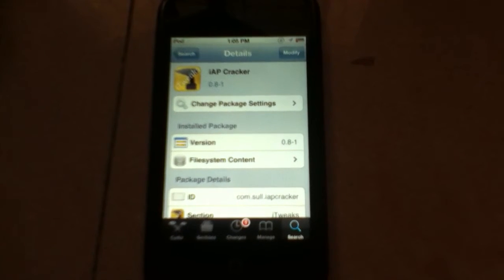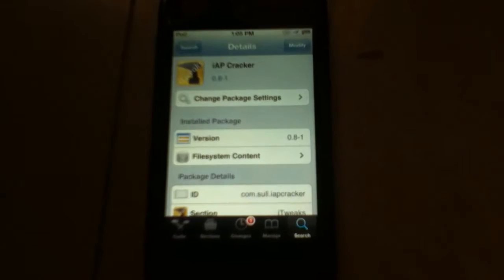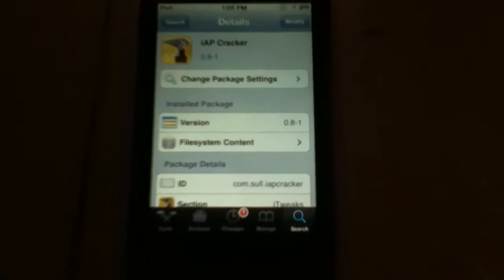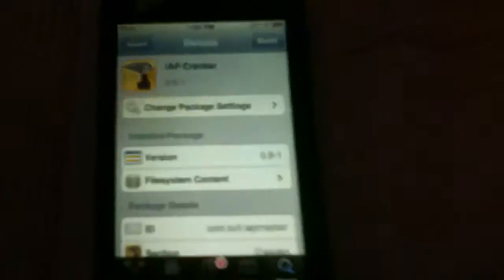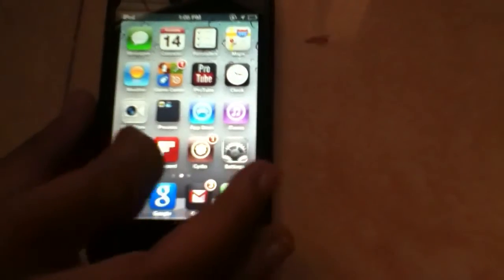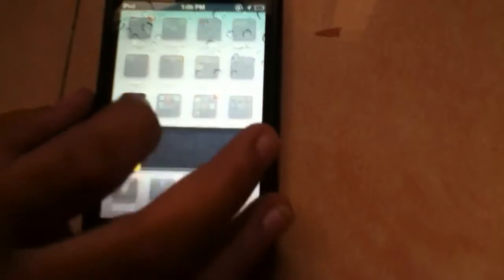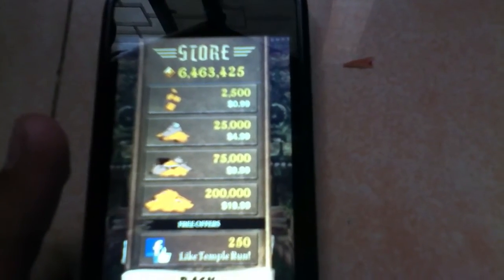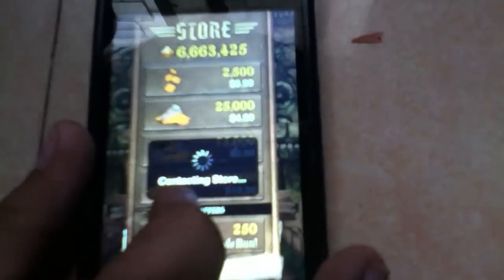How To Get Free In-App Purchases For Any iDevice